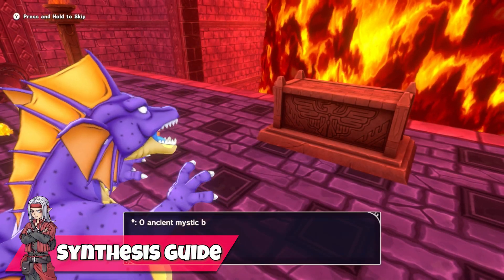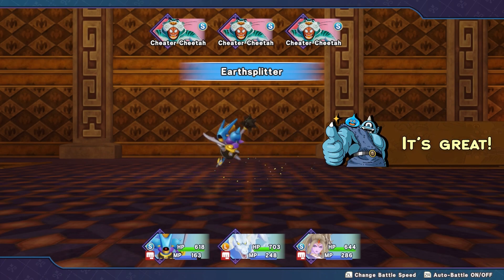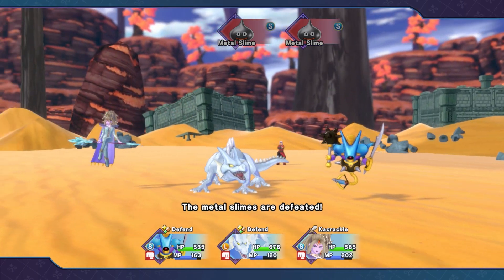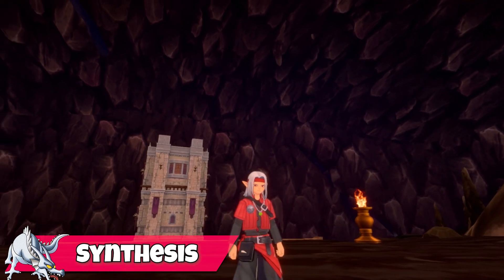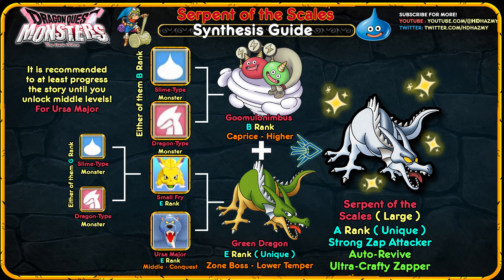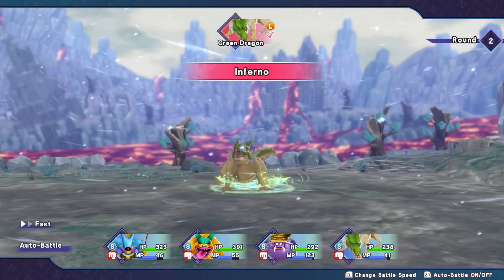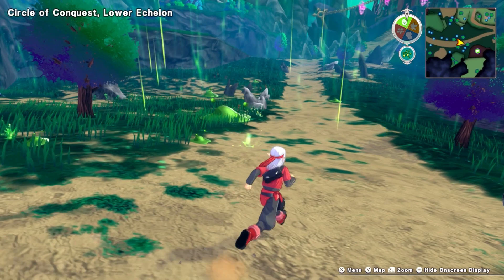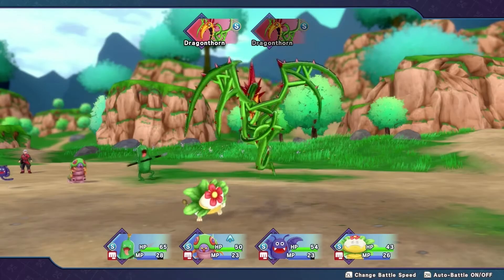Meta Monsters: Serpent of the Scales Synthesis Guide Dragon Quest Monsters The Dark Prince DQM3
In this episode of Meta Monsters in Dragon Quest Monsters - we'll take a look at the Large Serpent of the Scales and what makes them so powerful to give them 2 monsters slots, while also showing how to synthesise it down yourself!

00:00 - Meta Monster Synthesis Guide
00:29 - Serpent of the Scales
03:14 - Synthesis
06:20 - Subscribe for More!